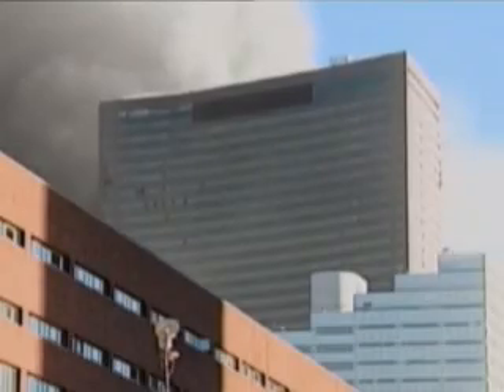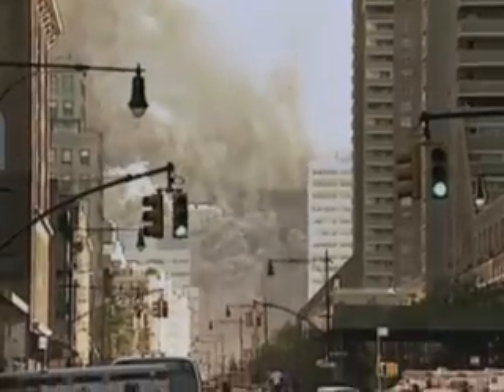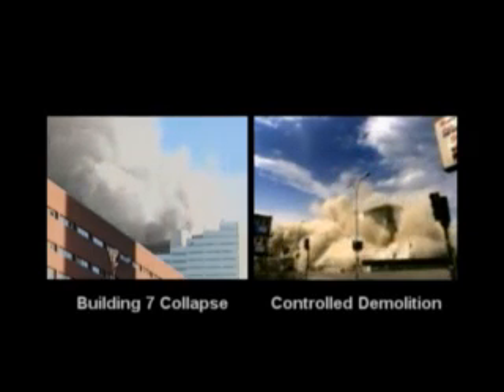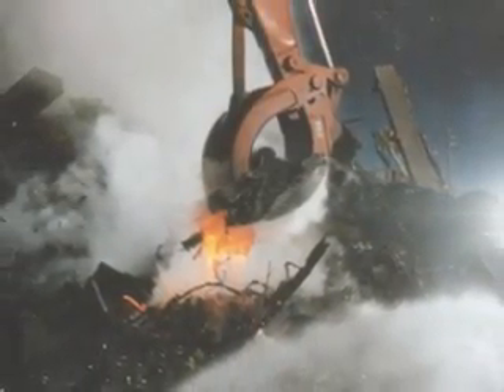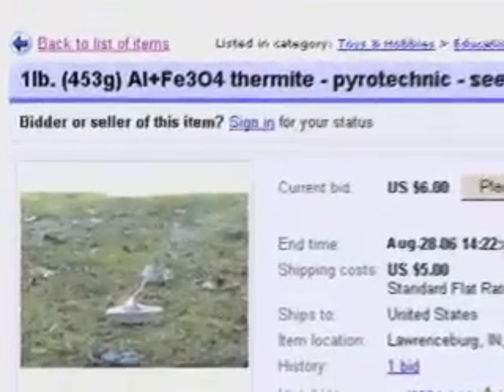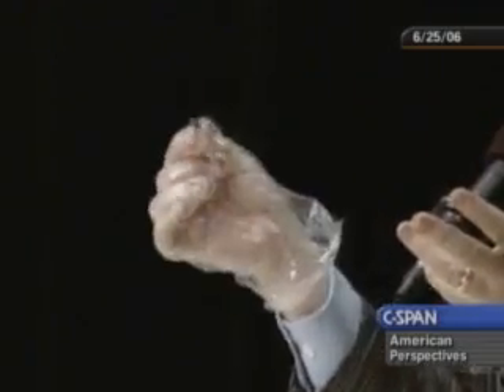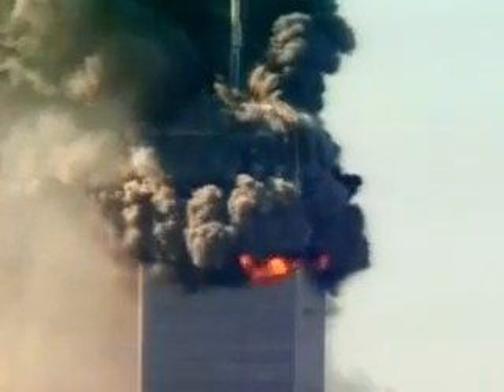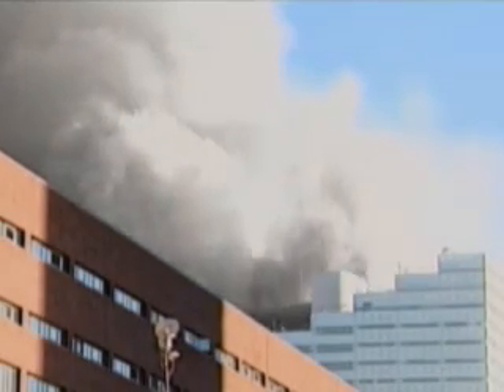9/11 Revisited - WTC Metal Analysis by Physics Professor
September 11th Revisited v.2 is a follow up to perhaps the most riveting film ever made about the destruction of the World Trade Center. This is a powerful documentary which features eyewitness accounts and archive news footage that was shot on September 11, 2001 but never replayed on television. Featuring interviews with eyewitnesses &amp; firefighters, along with expert analysis by BYU Physics Professor Steven E. Jones, Professor David Ray Griffin, MIT Engineer Jeffrey King, and Richard Gage, AIA, Architect.

to get the DVD of this movie. You can also download or watch the entire film online for free. You are encouraged to copy this film and distribute it for non-profit educational purposes.

KEYWORDS: September 11th Revisited 9/11 george bush dick cheney donald rumsfeld condoleezza rice 9-11 WTC pentagon thermite thermate bombs explosions building 7 WTC7 silverstein NORAD 911 wtc7 truth movement 911 facts info 9-11 september 11th 2001 wtc wtc1 wtc2 wtc7 collapse bombs explosions bombs secondary explosions explosive devices 9/11 witnesses questions fire mysteries painful deceptions north tower south tower coverup cover-up cover up police officers media reporters towers basements buildings collapsed controlled demolition implosion world experts squibs eyewitness collapse freefall speed Building 7 plane steel Jet-fuel temperature shaped-charges diagonal sulfur residue molten government mainstream media Google yahoo ron paul 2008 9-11 alex jones larry silverstein pull it loose change 2nd edition lc2e dylan avery wtc wtc1 wtc2 wtc7 collapse bombs explosions george bush usa vice president america pearl harbor titanic sinking ship free hugs campaign new world order nwo terrorstorm teacher archival footage archived history police chase paris hilton jail a few good men flight 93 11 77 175 jfk conspiracy screw fire burn july of kissing kiss hot cold iraq war ww2 wwii world war 7 Days in September 9/11: A Closer Look 9/11: Attack or Godsend 911 Eyewitness 911 File Unsolved 911 File Unsolved The Great Illusion The Greatest Lie Ever Sold Historical Background In Plane Site The Director's Cut Mysteries Press for Truth The Road to Tyranny Aftermath: Unanswered Questions from 911 Louder Than Words Building the World Trade Center Bush's Response to 9/11 Confronting the Evidence Conspiracy Theories Destruction of Building 7 Everybody's Gotta Learn Sometime Face the Facts Great Deception Great Conspiracy: The 9/11 News Special You Never Saw Hijacking Catastrophe: 9/11, Fear & the Selling of American Empire Improbable Collapse Justice for 9-11! Loose Change 2nd Edition Martial Law 9/11: Rise of the Police State Mohamed Atta & The Venice Flying Circus Painful Deceptions Pandora's Black Box - Flight Of American 77 PentaCon Perspective on 9-11 Video Collection Secret Evil of 9/11 The Secret History of 9/11 September 11 Revisited September 11 Revisited v.2 Summary of 9-11 Take Back 911 Truth and Lies of 9-11 What's The Truth?: How Indeed Did The Twin Towers Collapse? Who Killed John O'Neill? WTC - The First 24 Hours